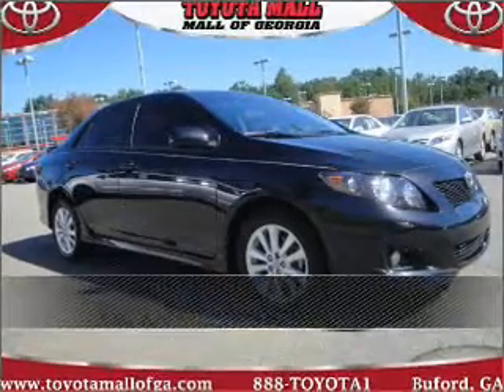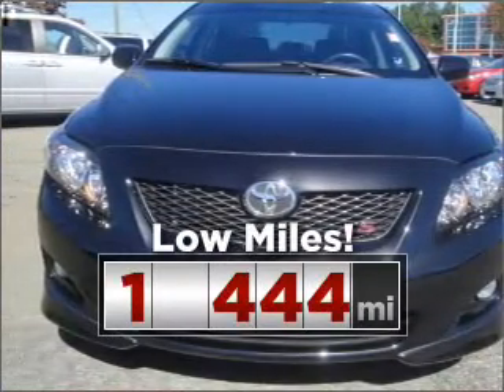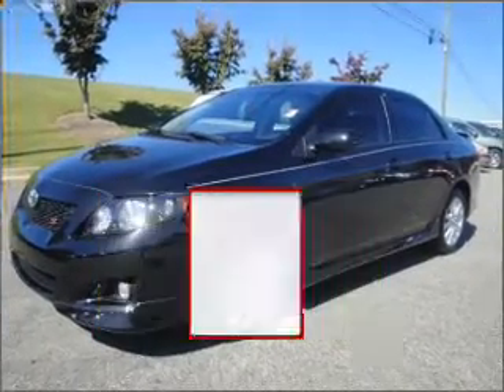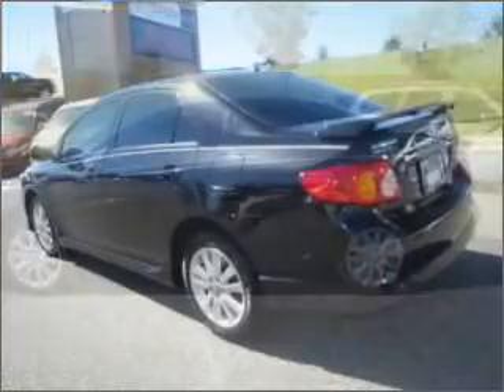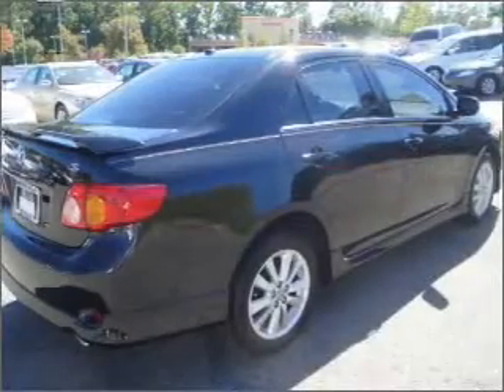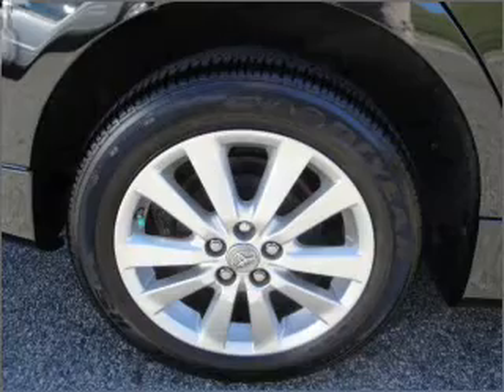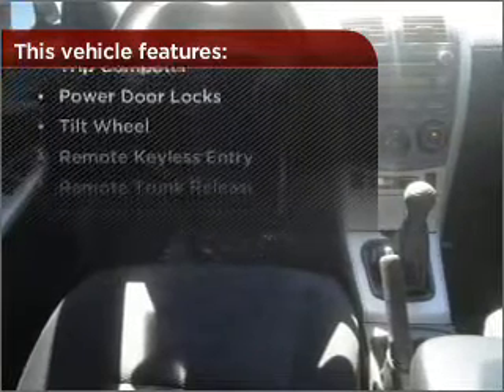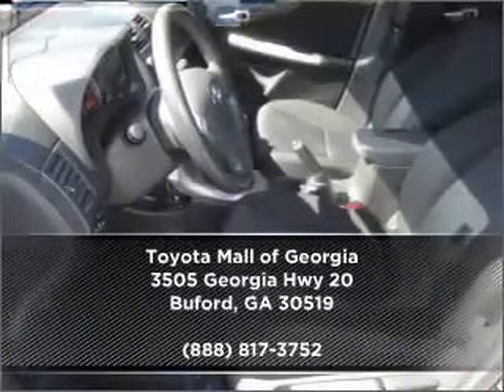2010 Toyota Corolla in Buford, GA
Toyota Mall of Georgia
3505 Georgia Hwy 20
Buford, GA 30519
2010 Toyota Corolla
5-Speed Manual
Mileage:10444